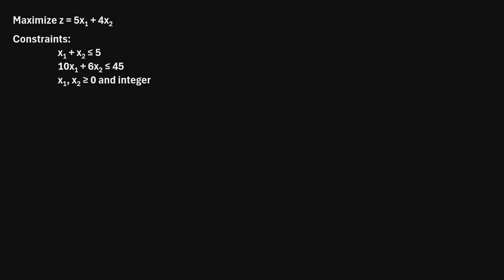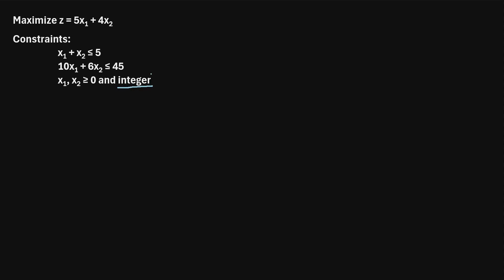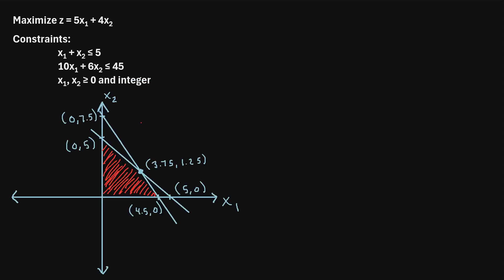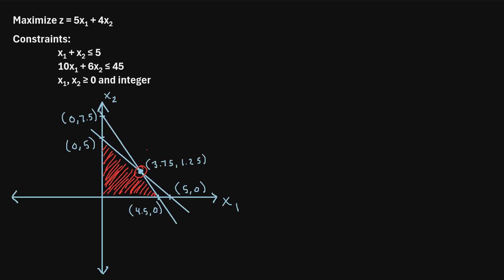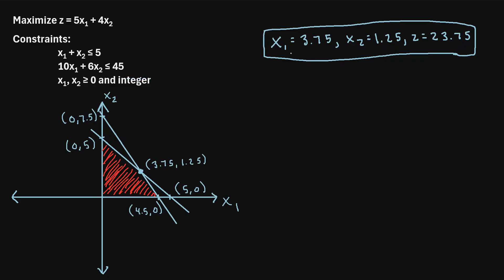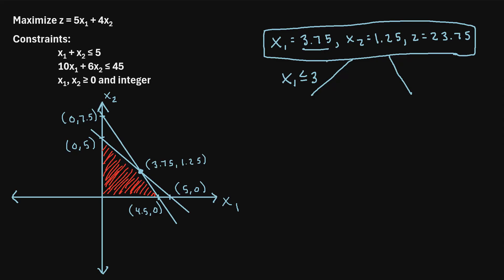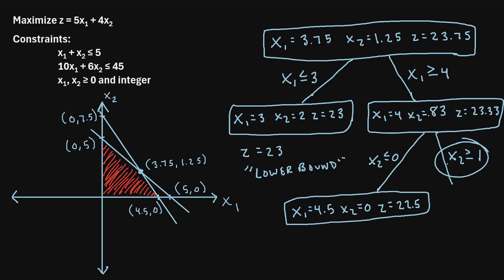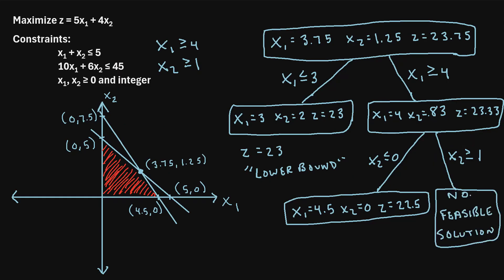Integer Programming: How to Use the Branch and Bound Method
In this video I explain how to solve an integer programming problem by using the branch and bound method, including a step-by-step example.